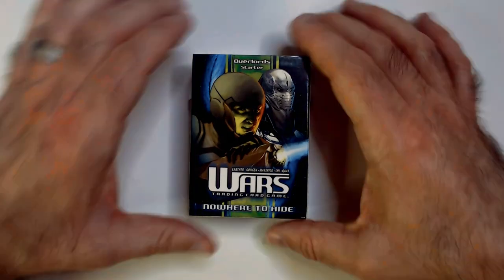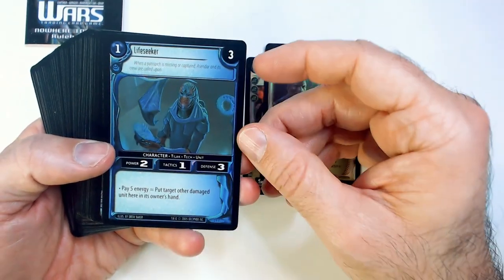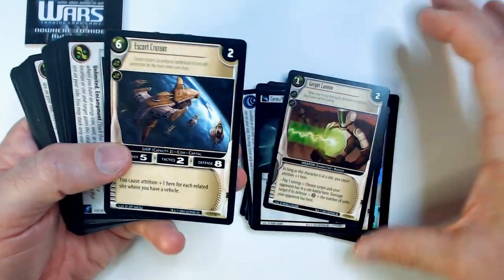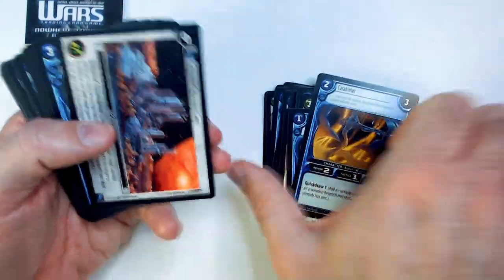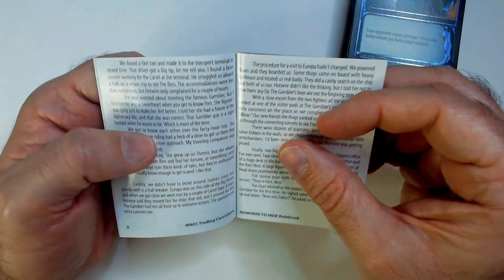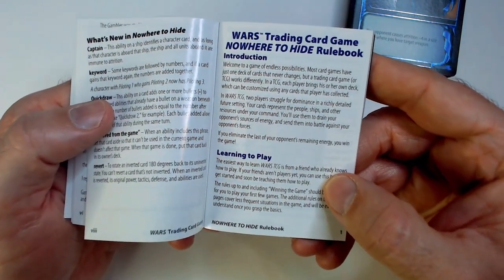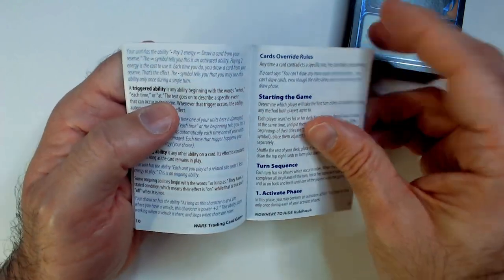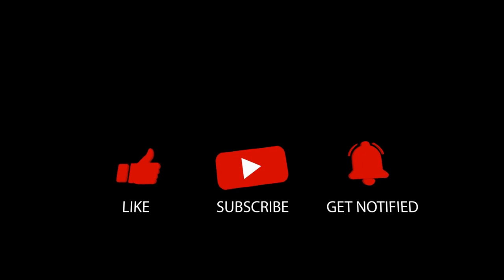WARS TCG Starter Deck! Nowhere to Hide!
Curious about the WARS TCG Starter Deck? Watch me open it up and discover all the cool cards it contains. Don't miss out on the fun!